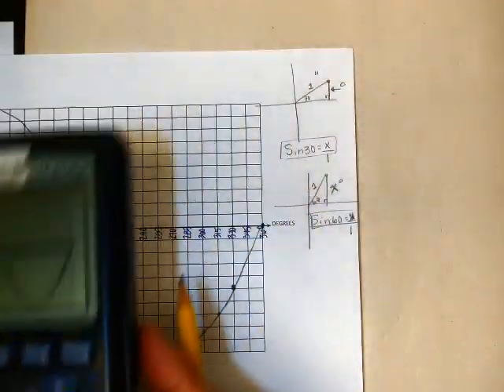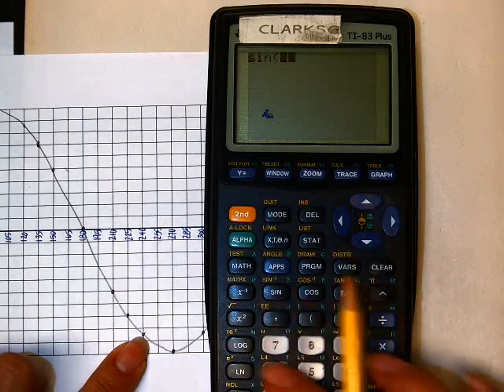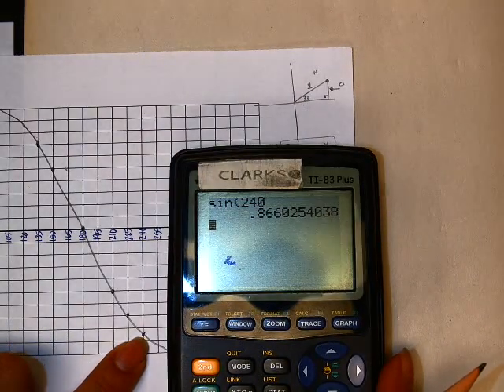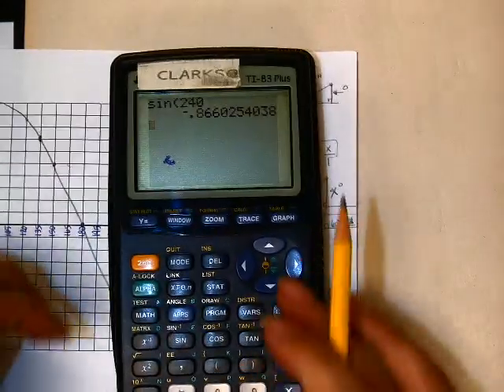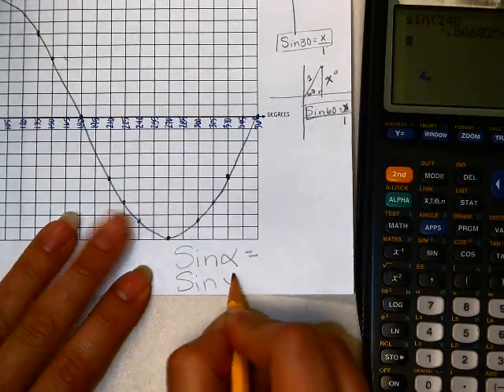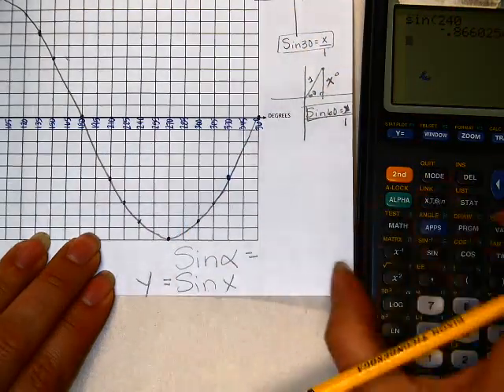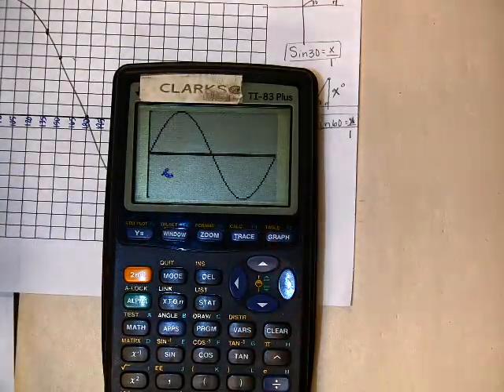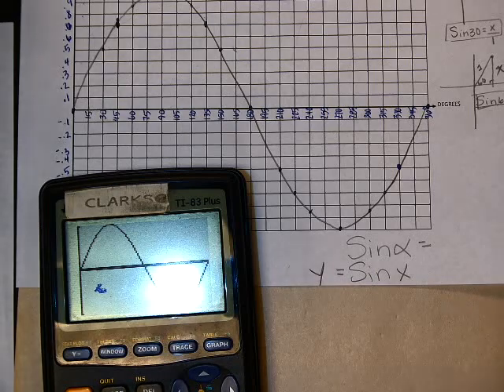341 Practice #10 Graphing the Unit Circle